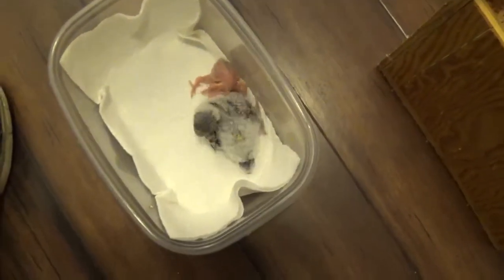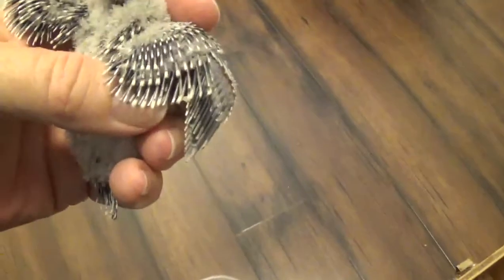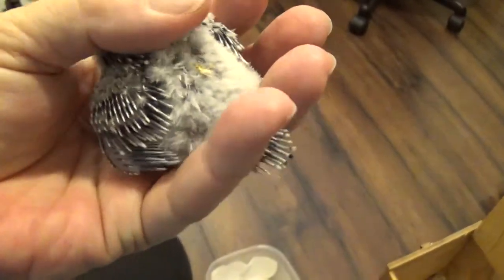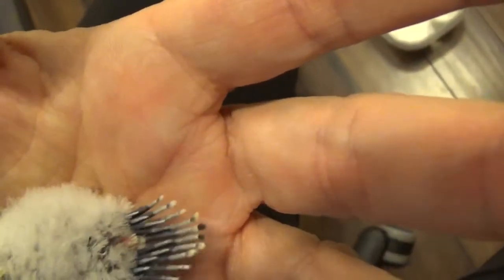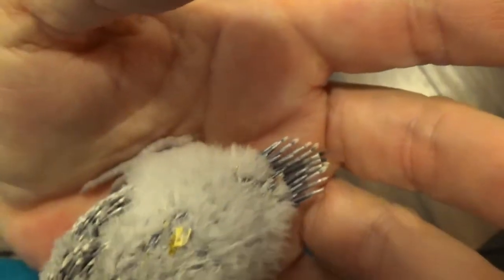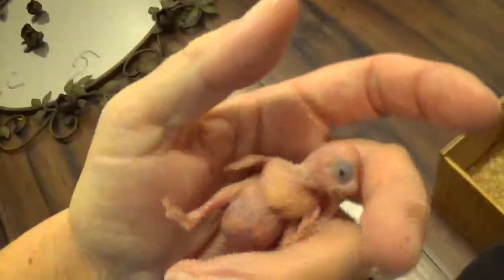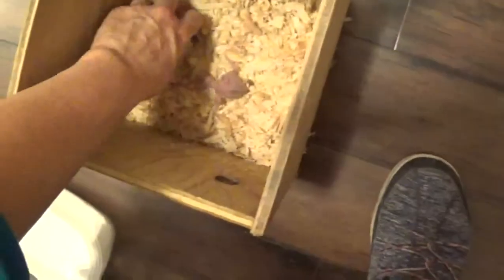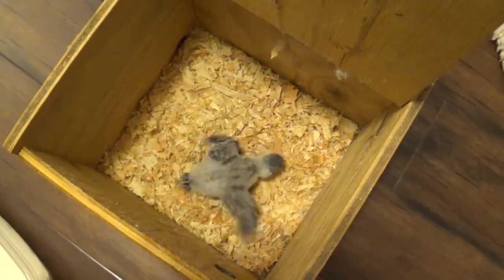#77 2018 breeding: baby day #1 !!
looking over the babies!